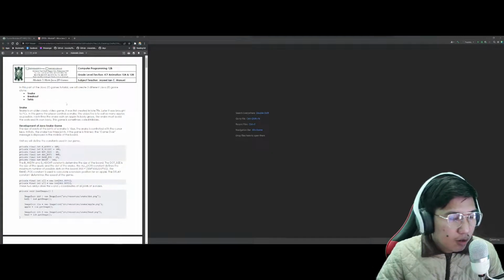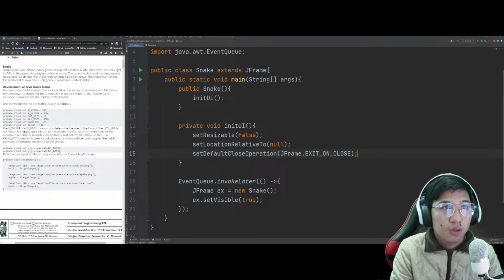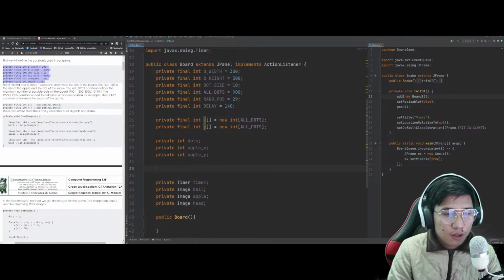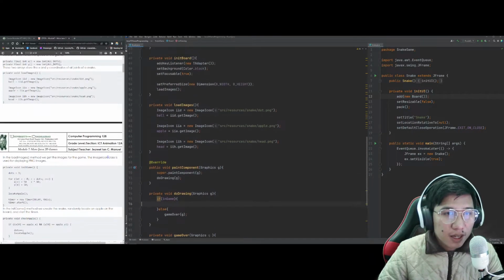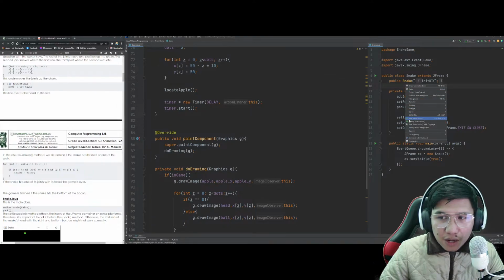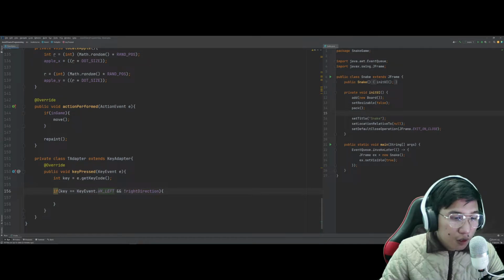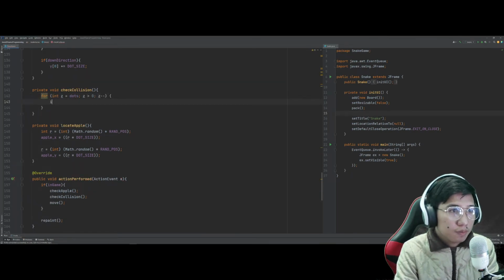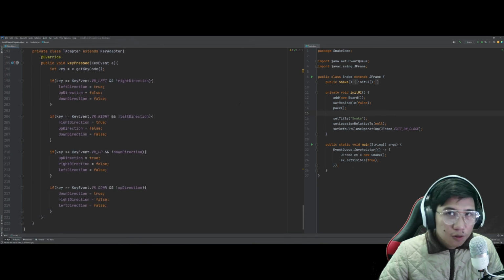CP12b - Module 7 - Snake Game